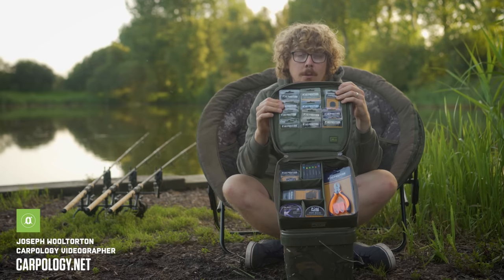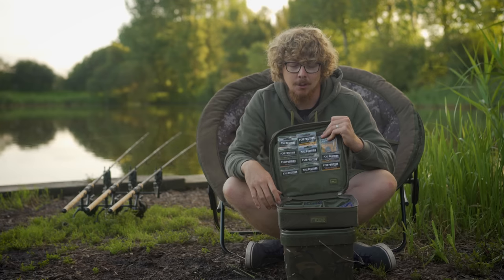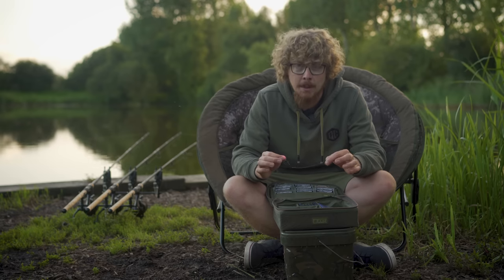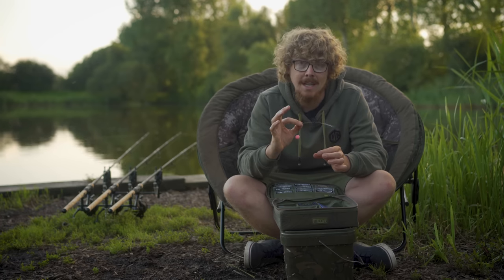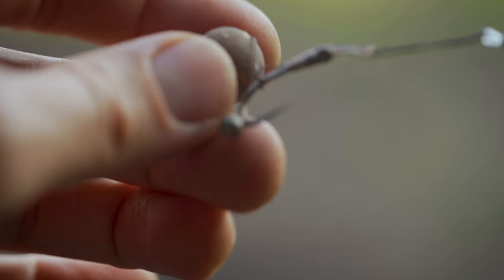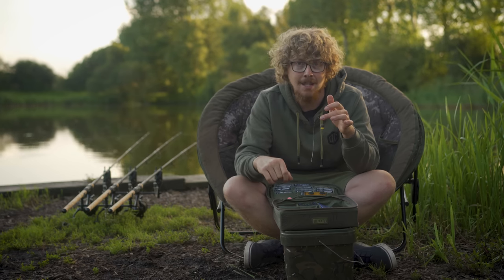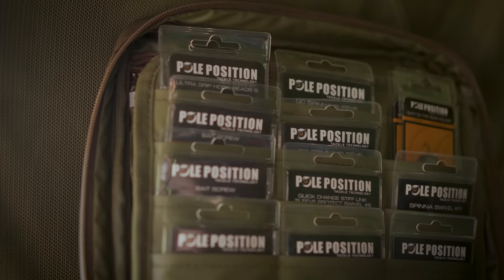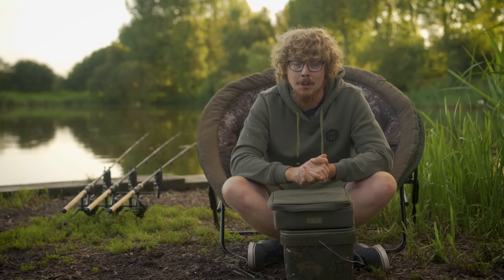This RONNIE RIG gizmo is BRILLIANT! | Pole Position End Tackle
Pole Position may not be a household name to many in the UK, but they've been supplying outstanding end-tackle items across Europe for over three decades now! As you'll discover from this video, they aren't just 'another end tackle company'—the ingenious 'Putty Bar' being a prime example of that.

𝗜𝗻 𝘁𝗵𝗶𝘀 𝘃𝗶𝗱𝗲𝗼:
0:00 Pole Position End Tackle
0:35 Who are Pole Position?
1:33 What is in the range?
2:23 Any stand-out products?
5:33 Tell me about the hooks
7:37 Where can I buy it?